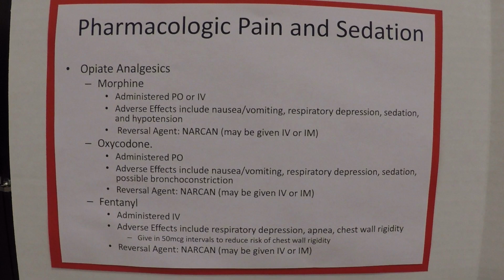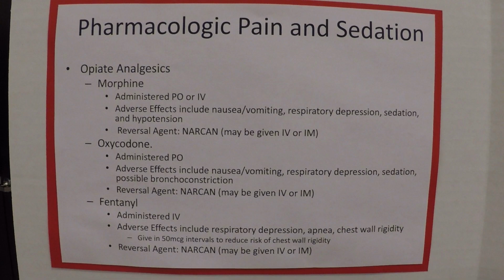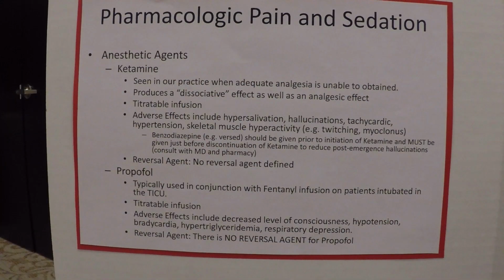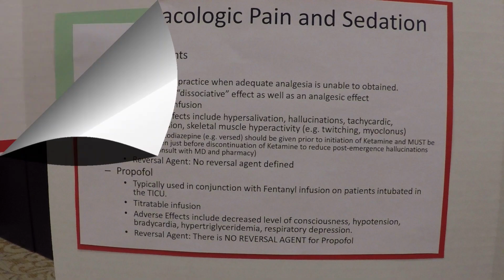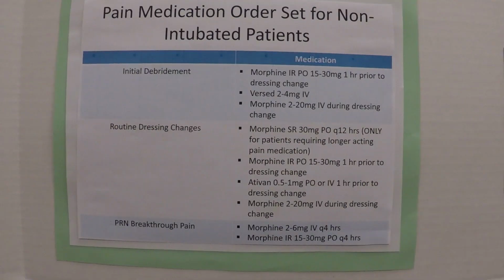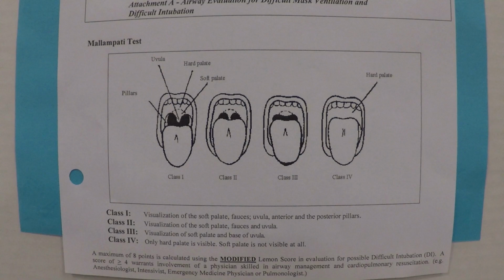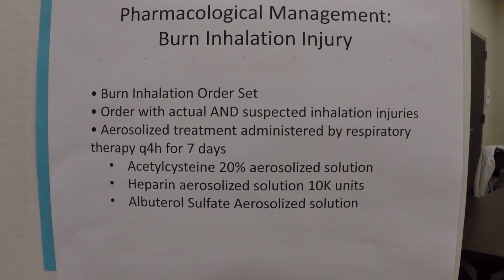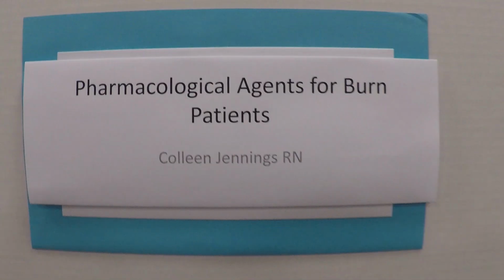Burn Skills Fair Station 1: Pharmacological Agents for Burn Patients